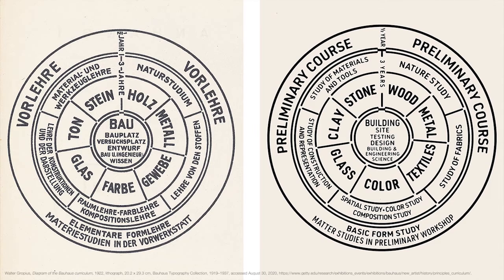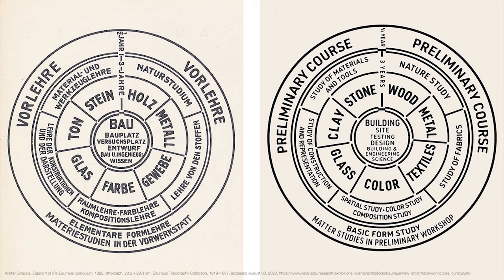Manchester: D. Chesney and A. C. Smith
A Study of Modern Architectural Education: Connections to Bauhaus